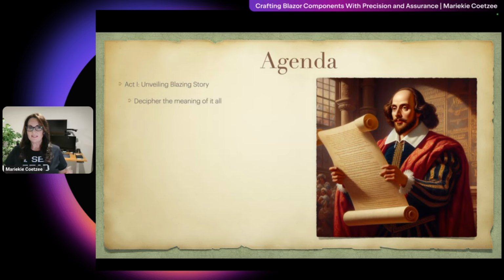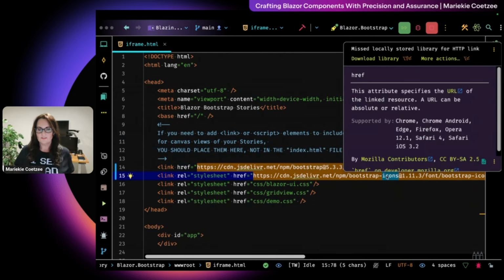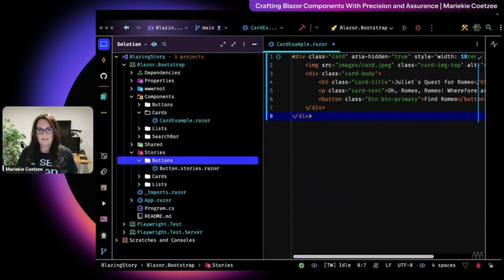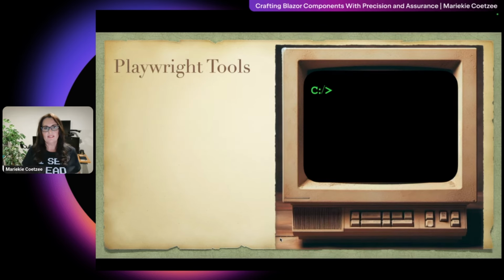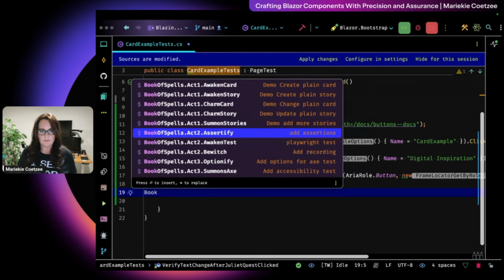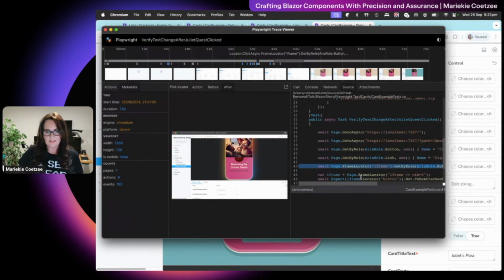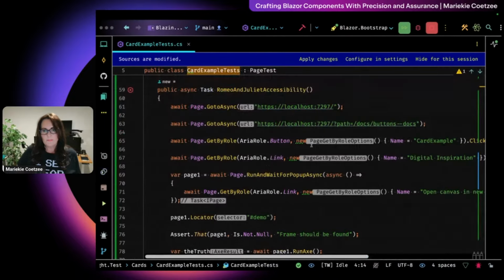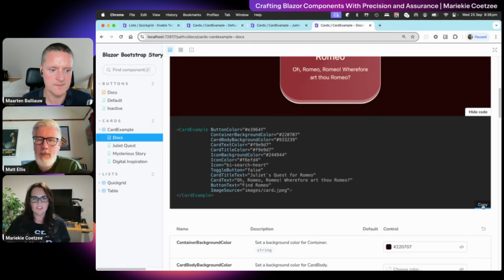🚀 Build Blazor Components with Confidence and Precision | Mariekie Coetzee | .NET Days 2024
This session from .NET Days Online 2024 dives deep into Blazing Story, a Storybook-inspired template for developing Blazor components in isolation. Learn how to leverage Playwright for end-to-end testing and integrate accessibility testing libraries to ensure your components meet the highest standards.

Speaker: Mariekie Coetzee, a passionate software developer with over 15 years of experience.